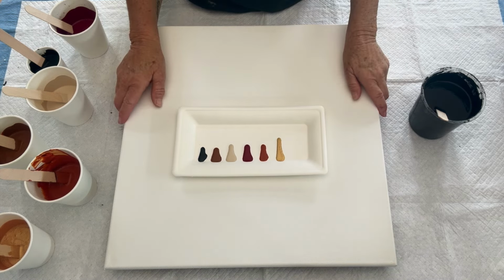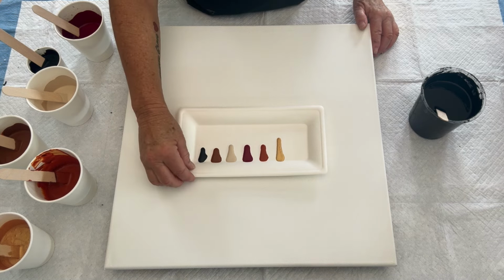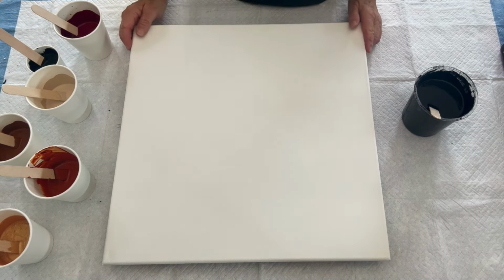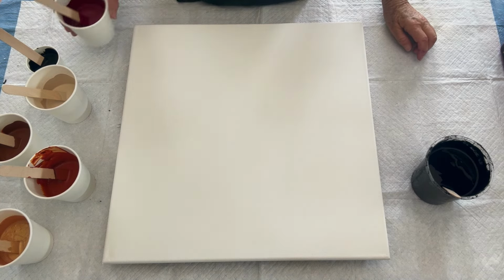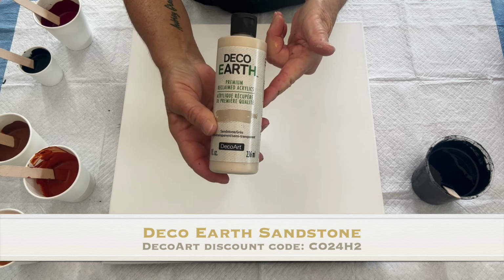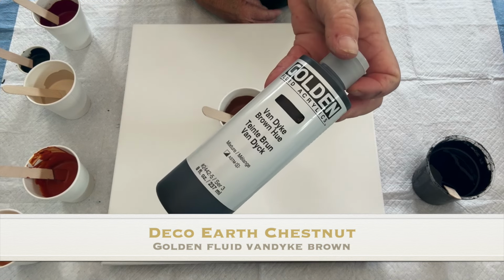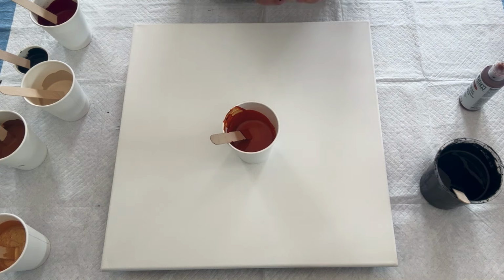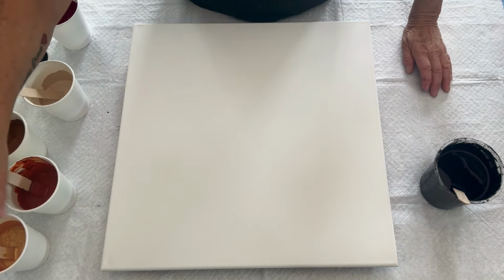Earthy Double Ring Pour With Negative Space Acrylic Pour Painting, Flow Art, Fluid Art Technique,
Paints I used:
DecoArt Deco Earth Sandstone
DecoArt Deco Earth Chestnut
Golden Azo Gold with a bit of Nickel Azo Gold
Golden Fluid Iridescent Gold Fine with a bit of DecoArt 24k Gold